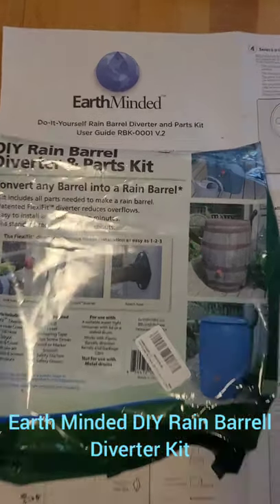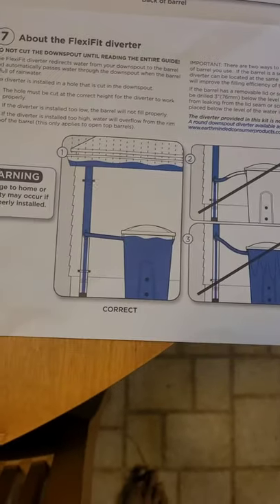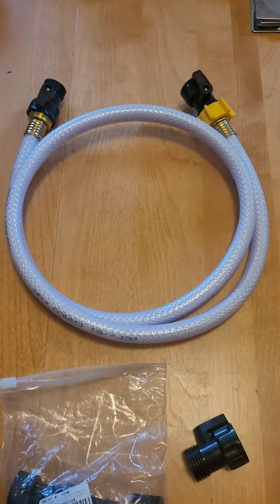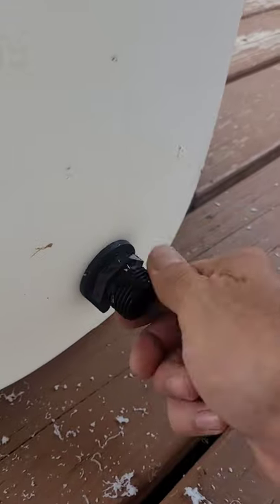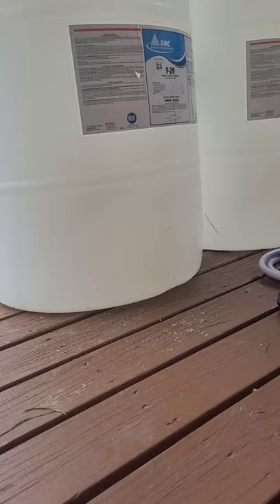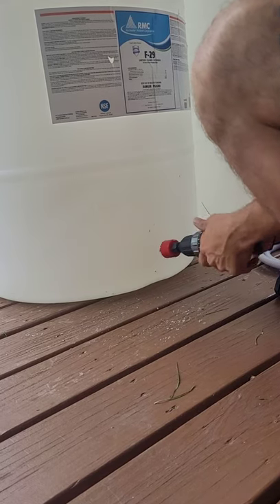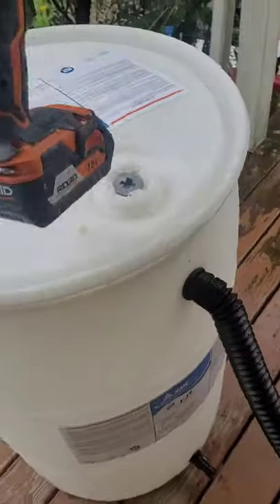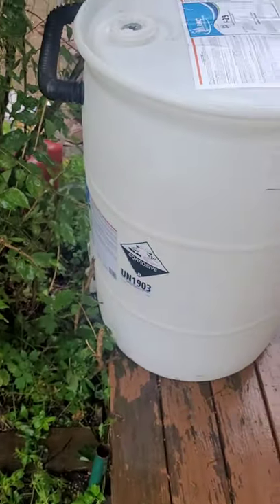How to install Earth Minded Rain Barrell Diverter Kit.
Here is my amateur video of myself installing an Earth Minded Rain Barrell Diverter Kit I bought on Amazon.

I also link two barrels together using separately purchased parts.

I show what can go right and wrong using myself as a real life example.

To stop the leak at the end of the video,  I believe I can add another rubber washer in the assembly to fix. Although the video ends as "perfectly imperfect."